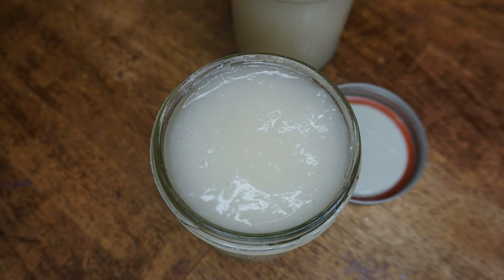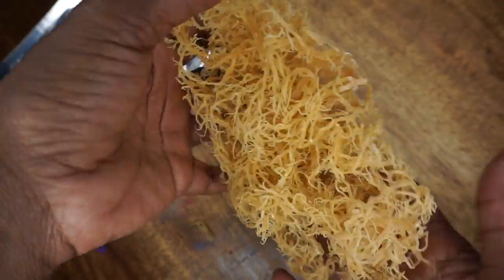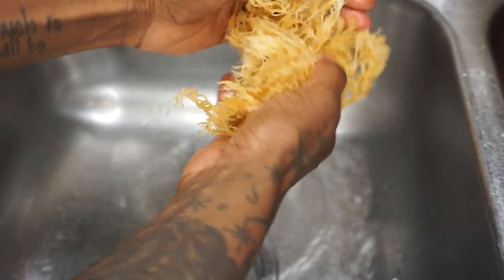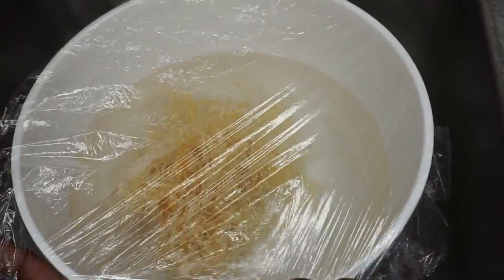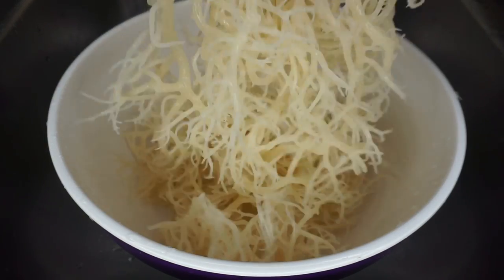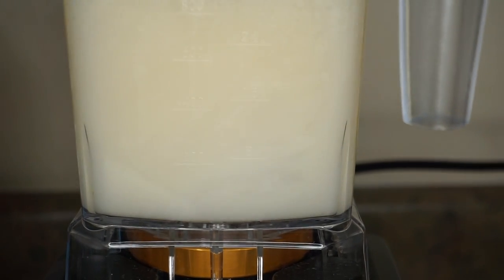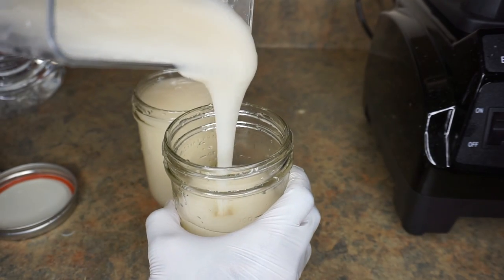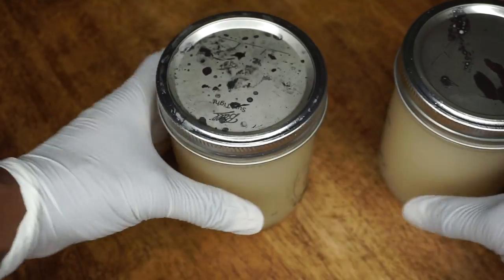How To Make Sea Moss Gel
Peace and Blessings. I hope that everyone reading this has a beautiful day. In this video I am sharing how to make Sea Moss gel using our 2oz package of Wild Harvested Dried Sea Moss that is available on my Feel free to add fresh fruit or herbs to Sea Moss for additonal nutritional benefits.